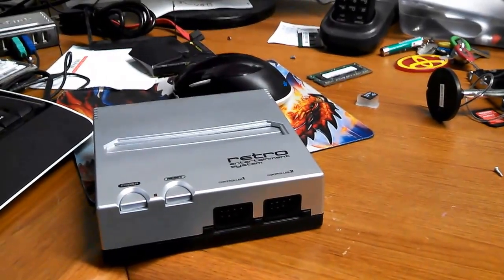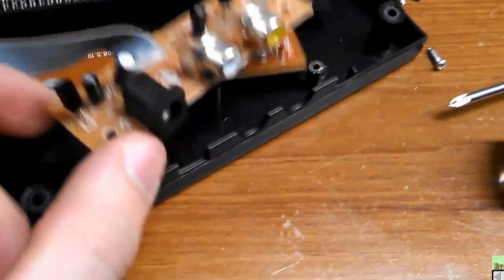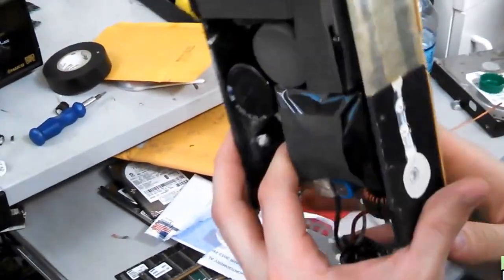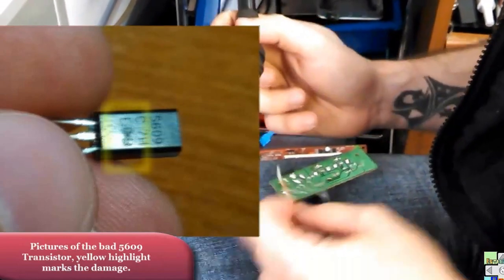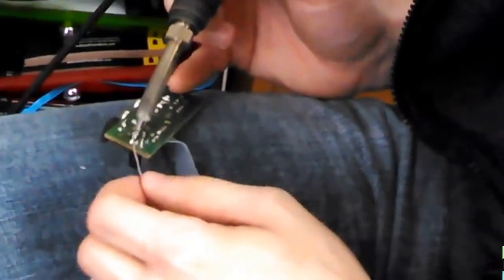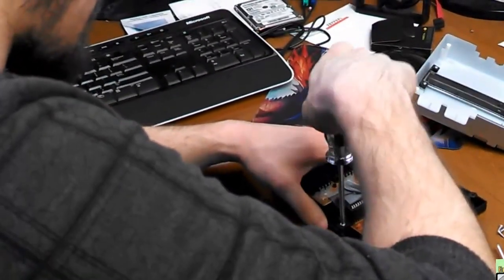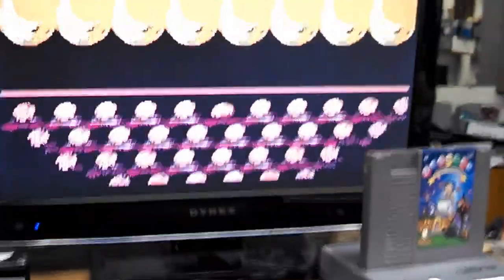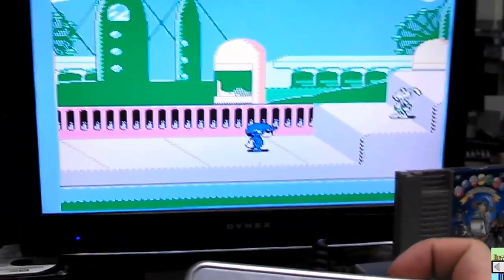Repair of $20 NES Clone System retro-bit Entertainment System 5609 Transistor Replacement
PCB Transistor replacement/repair tutorial on a NES Clone System. I plugged up a 12v PSU to the clone and blew the transistor.

NES Console 8-Bit Top Loader Retro-Bit Silver/Black NEW